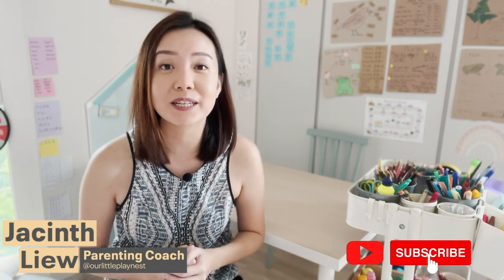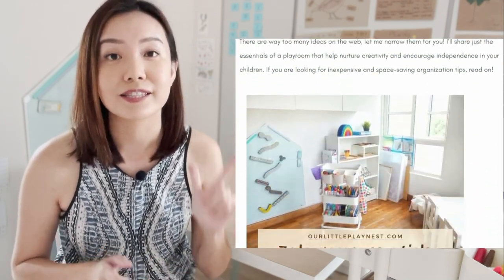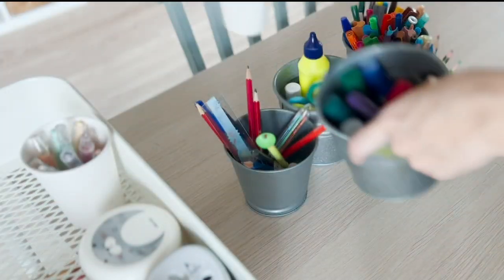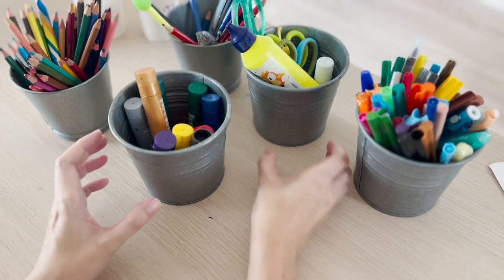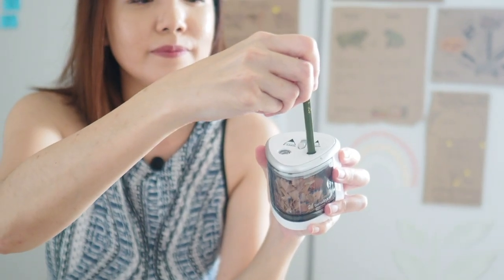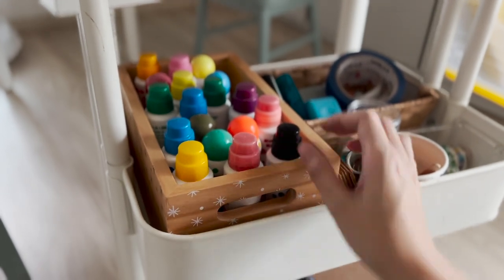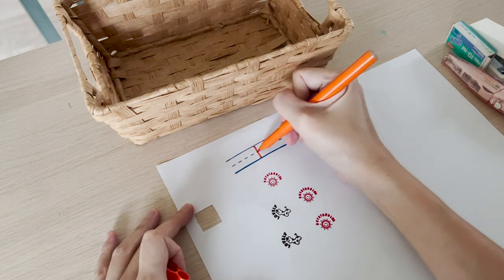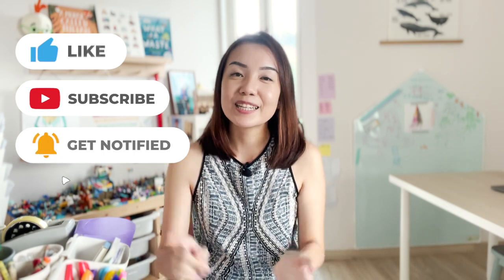IKEA Raskog Art Cart Storage | Organize art supplies and stationery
I am sharing how I organize the IKEA Raskog Art Cart - where I store my kids’ stationery including pencils, markers, colour pencils, dot markers and more. Take a peek into what my life-saving gadgets are to develop independence and responsibility in my kids.

Note that your art supplies organization may look different from mine! It depends on the ages of your kids, the age-appropriate supplies that are safe for children, as well as the space you have. My art cart has evolved over the years!

I’m Jacinth, a Parenting coach and ex-school teacher. With my decade long experience, I’ve helped parents learn how to parent with calmness and confidence!

Links //
Blog post: 7 Playroom Essentials to nurture creative and independent learners:

Ikea Raskog Trolley:

Ikea Bintje Plant Pot

Sunnersta Containers

Chapters //
0:00 Introduction
2:54 Why I use the IKEA Raskog Trolley to store stationery and some art supplies
3:34 What’s on the top level
6:06 Two life-saving gadgets to develop independence and responsibility in my kids
7:48 Side-hanging containers
8:31 What’s on the second level
10:16 What’s on the bottom level
11:05 Ending